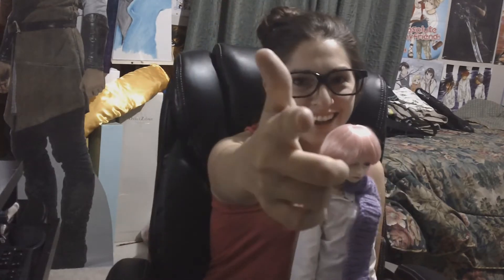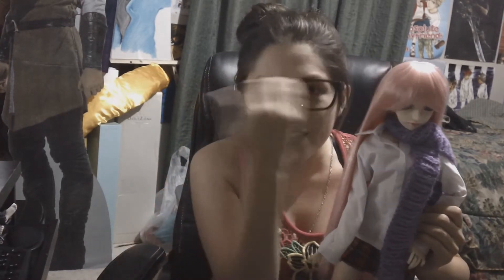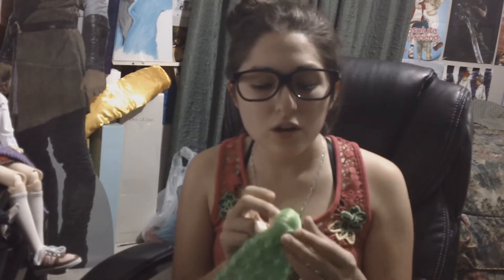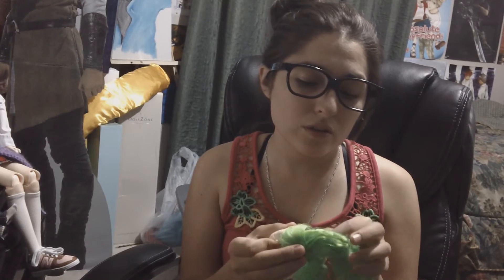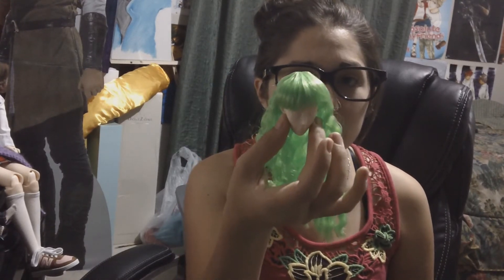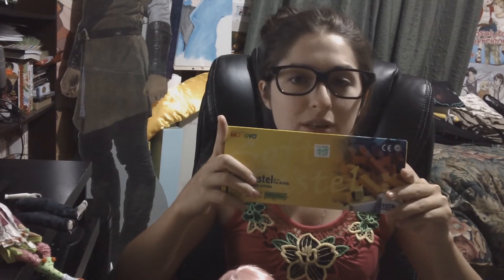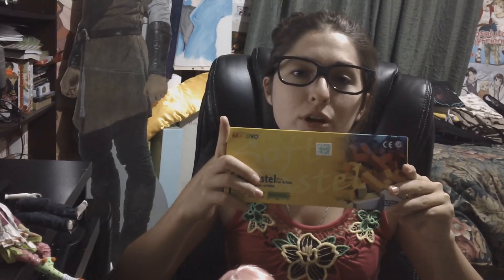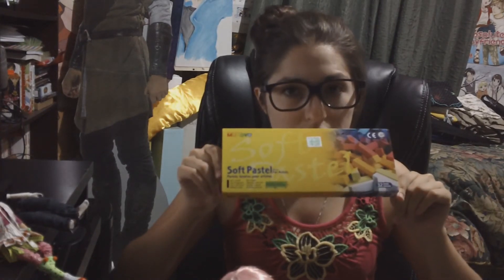Q&A Part 1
Fun times peeps who were an ustream the night I did this lololol I heart you all lol
here are the links to the forum pages on yellowing...

There is a part two to this video withhhhhhh bloopers lol